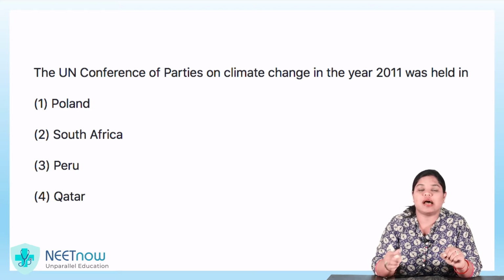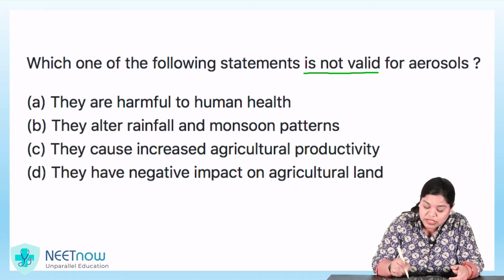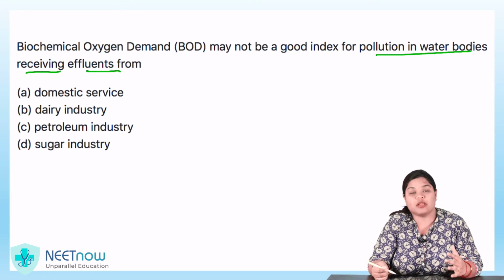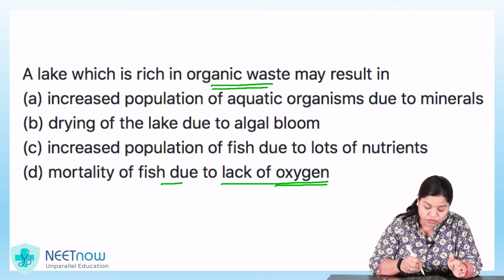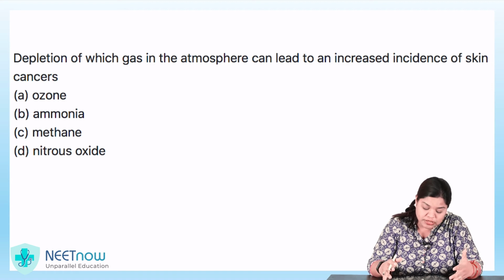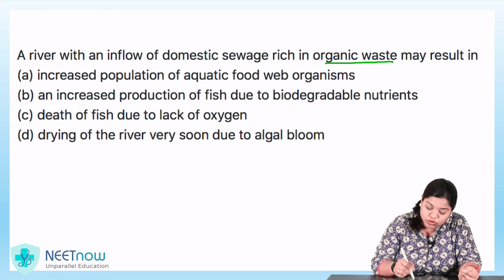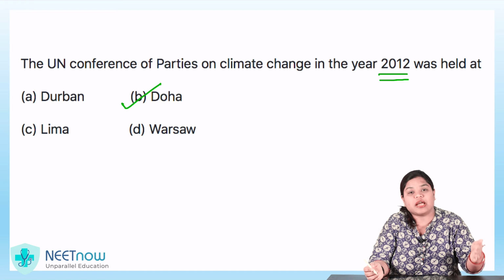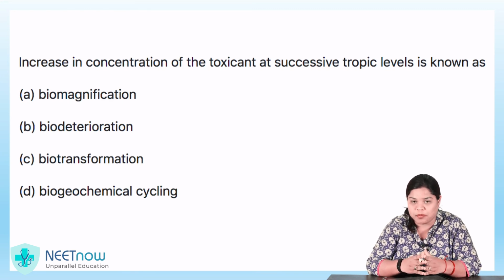NEET Previous Year Questions in English: Environmental Issues | Set I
Presenting here, the first set of 10 questions from the Chapter Environmental Issues, Ecology Unit, Class XII Biology, exclusively in English.